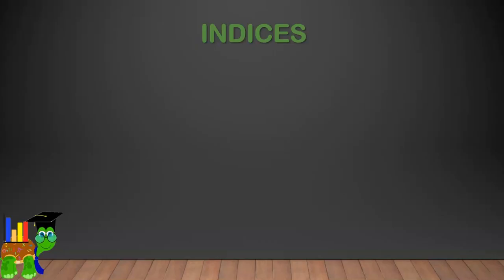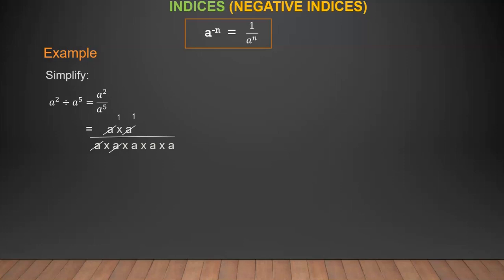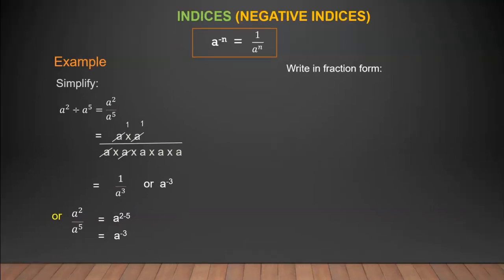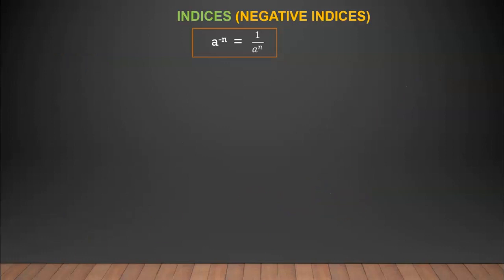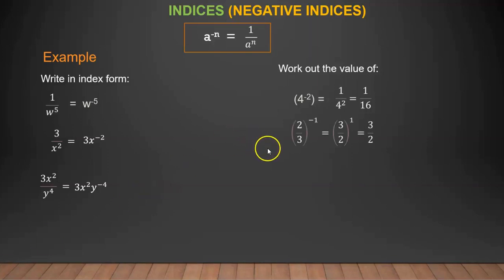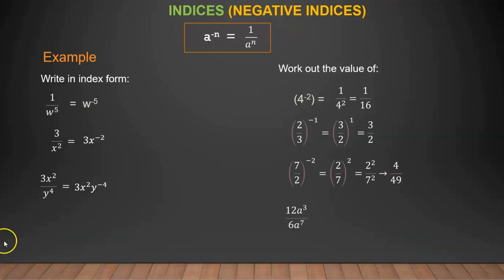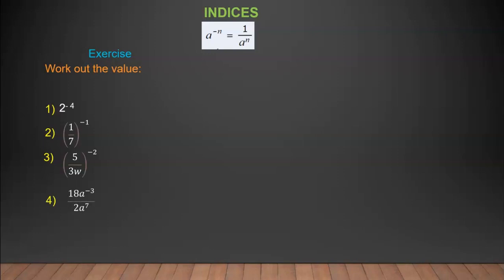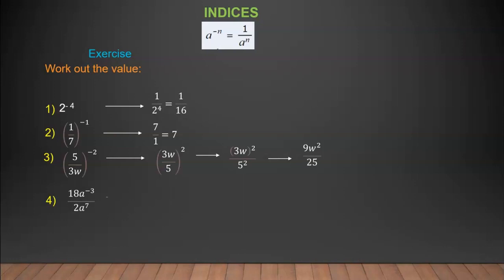Negative Indices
This mini video is about negative indices. In this video, there will be examples and exercises with answers.